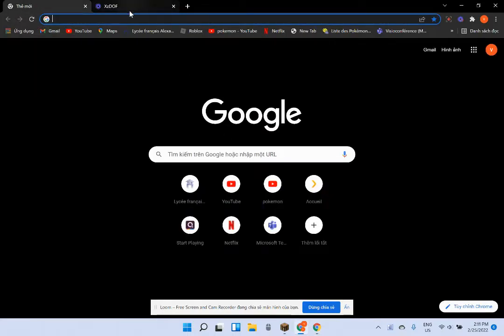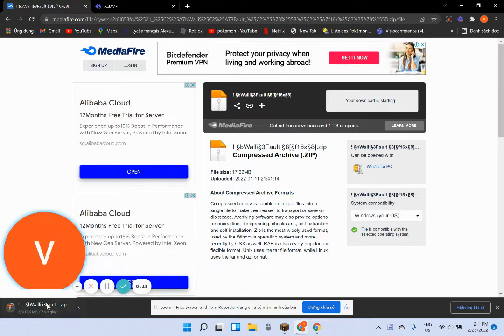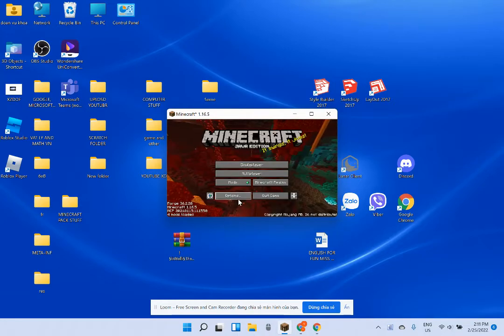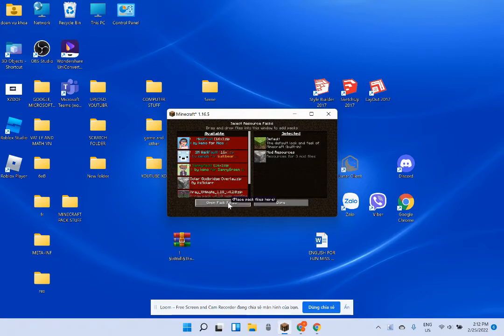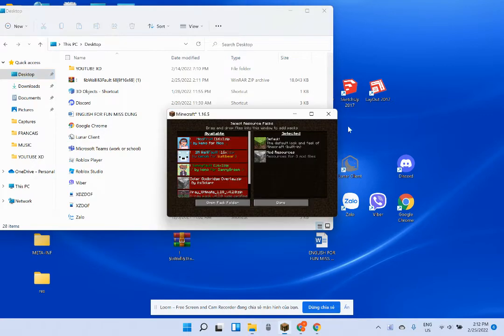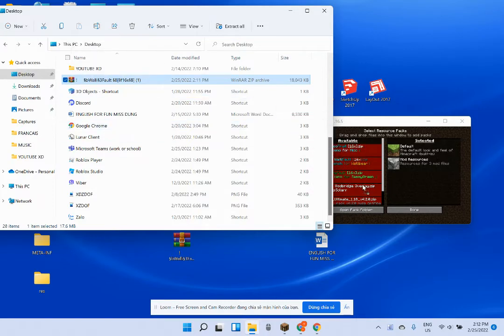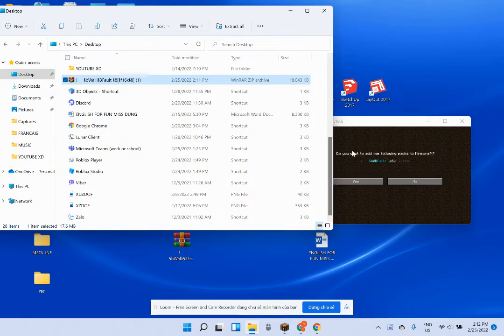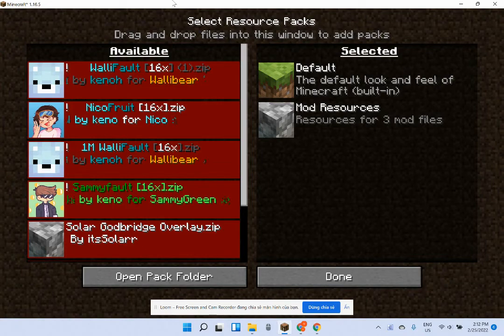How to install wallibear texture packs on tlauncher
Like and sub for more vid :) eeeeeeee sub :)